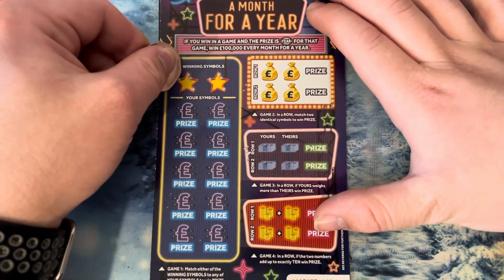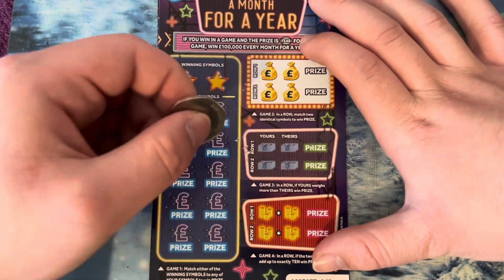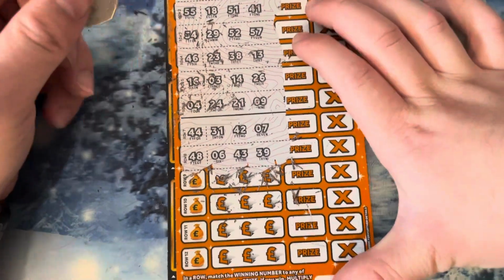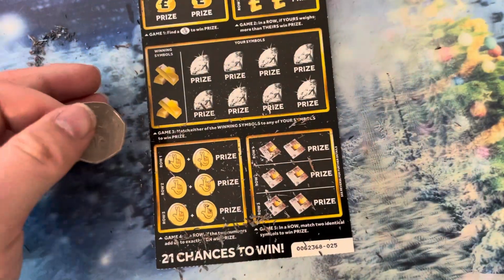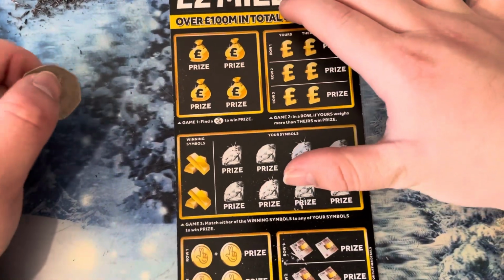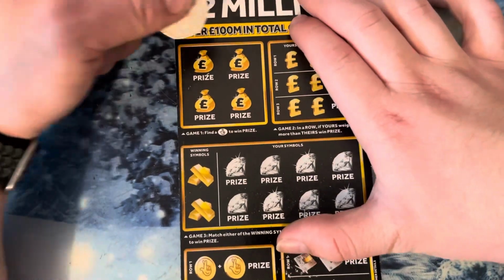Scratchcard video series 3 like comment below subscribe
Scratchcard video series 3 like comment below subscribe Thank you for watching hope enjoy it subscribe to my channel will help me out lot subscriber to go up to 500 subscribe notifications when upload video